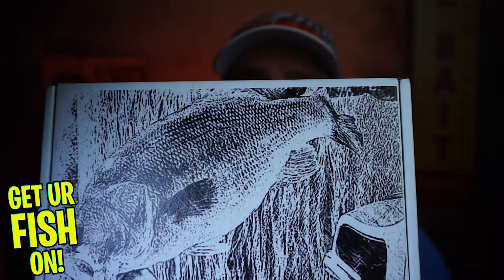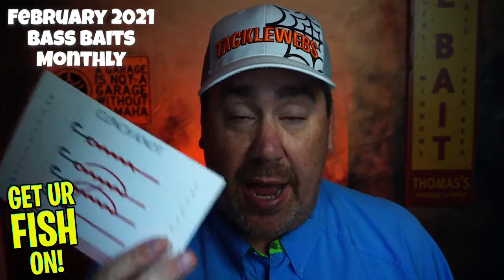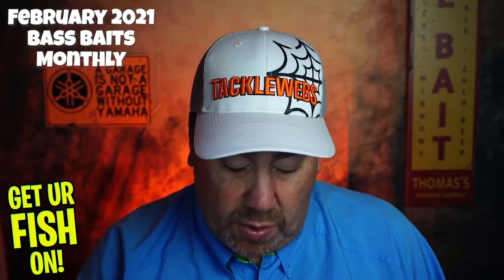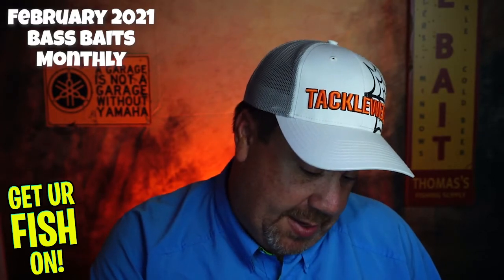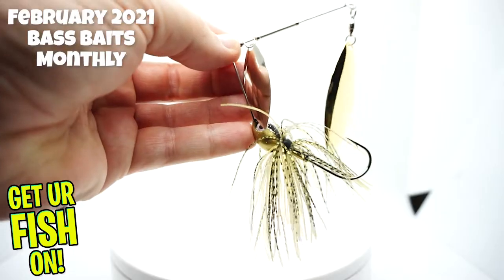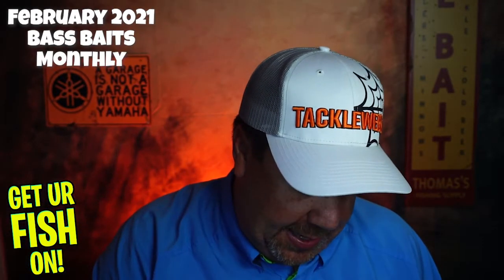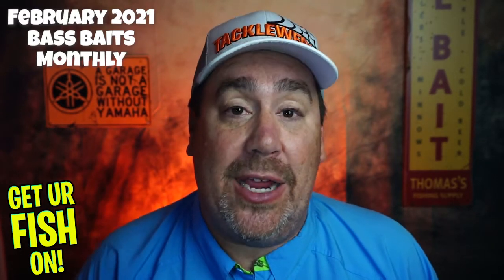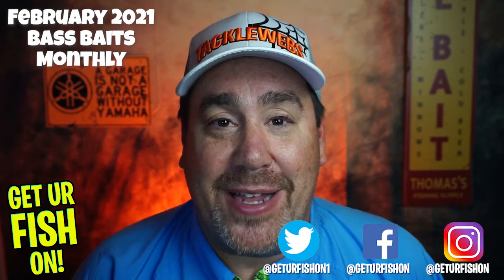Is Bass Bait Monthly February 2021 Subscription Box BETTER than MB?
What is inside the February 2021 Bass Bait Monthly subscription box? Is it better than the 2021 February Monsterbass subscription tackle box? Is it good bass fishing tackle? Is it overstock bass fishing tackle?  Let's open this February 2021 Bass Bait Monthly subscription tackle box and see what is inside.